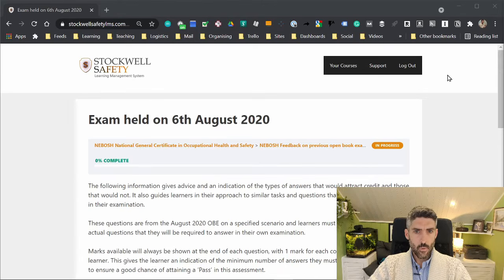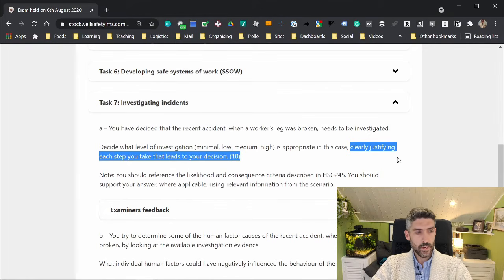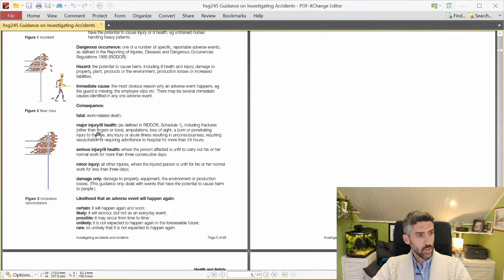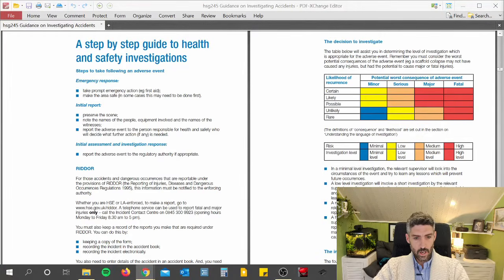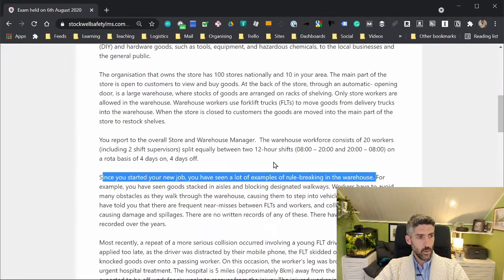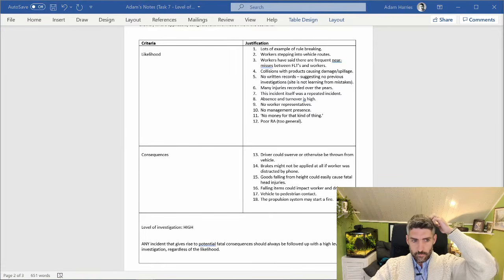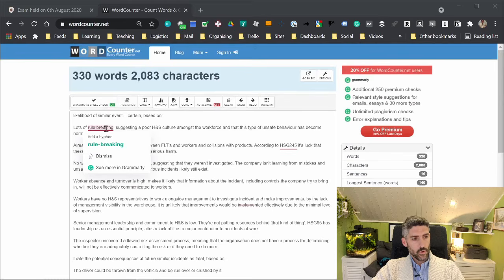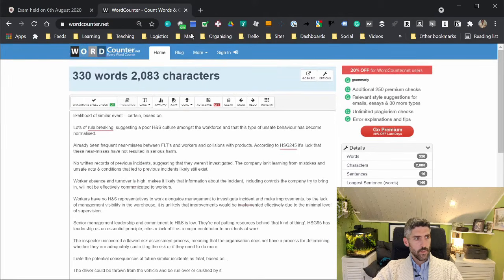NEBOSH Exam Question Breakdown & Answer - Level of investigation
The link below will take you to all our Open Book Exam Question & Answer Breakdowns, including the full scenarios:

Timestamps:
0:00 Intro
1:10 Word count
2:12 HSG245
3:02 Consequence and Likelihood
5:57 Answer structure
10:01 First draft
10:58 Editing

Adam is a Chartered Health & Safety Professional and Lecturer who is committed to helping people with all aspects of learning, development and improvement. He is the founder and director of Stockwell Safety, a Gold Rated NEBOSH Learning Partner offering online and face-to-face health and safety courses. You can find out more about them via the following links: